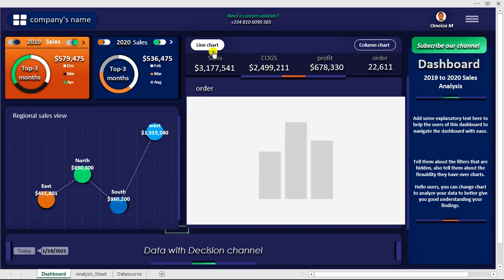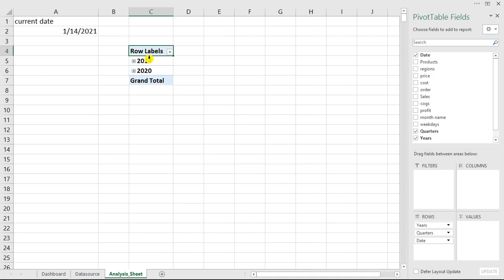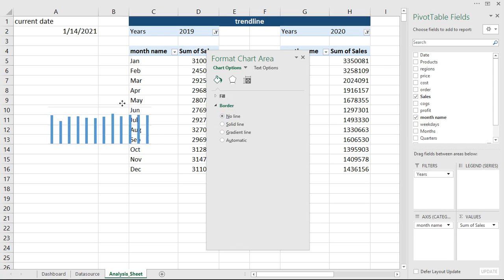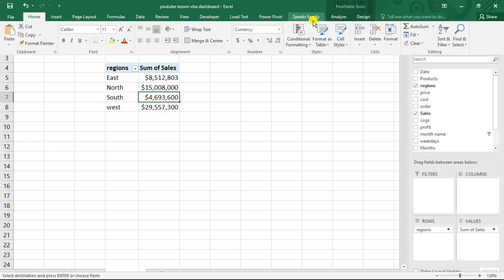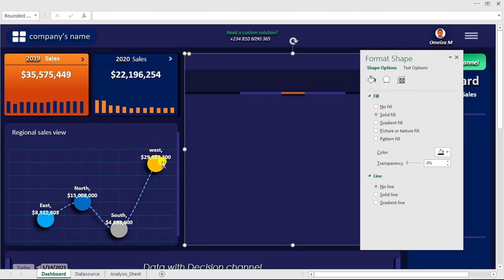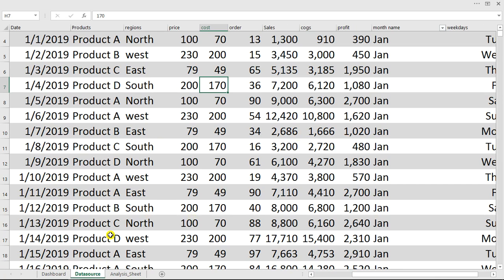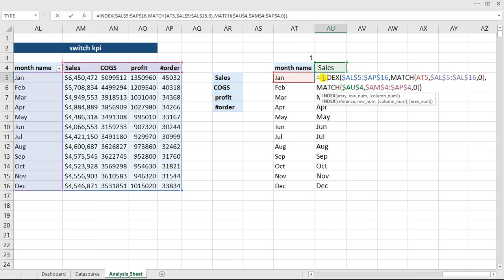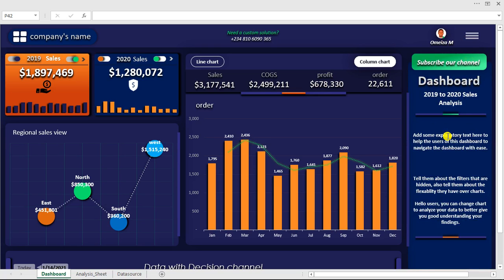Simple Excel VBA makes my interactive EXCEL DASHBOARD Automated, Ease to use and Navigate (part-2)